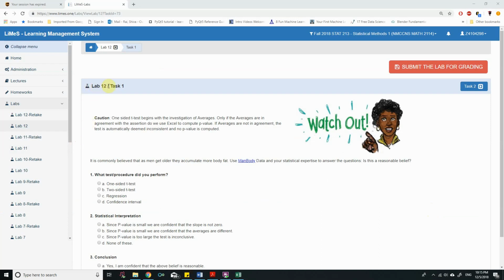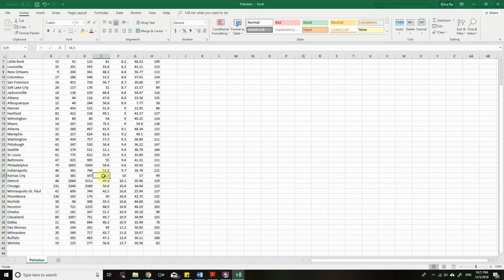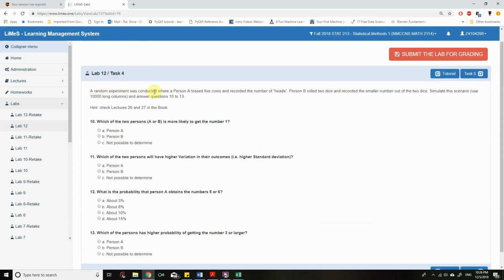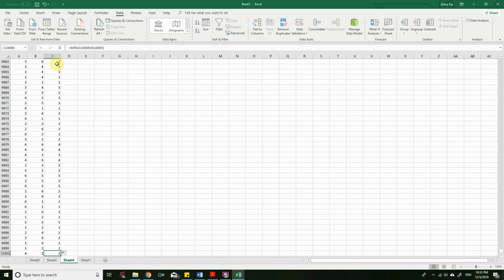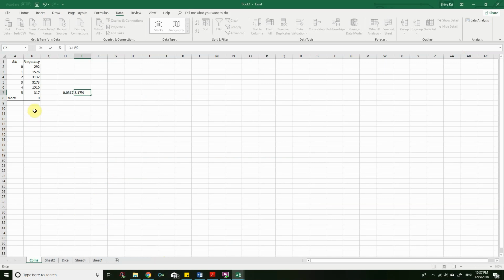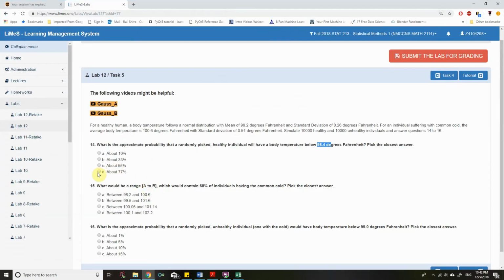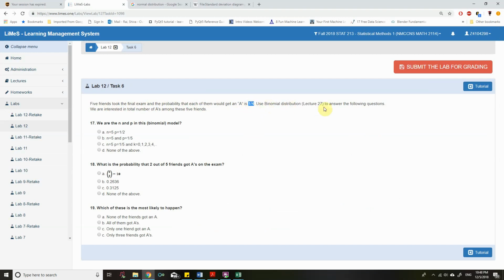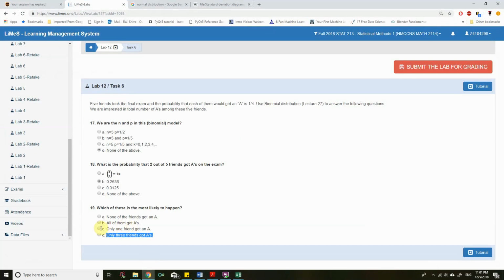Lab 12 Solutions